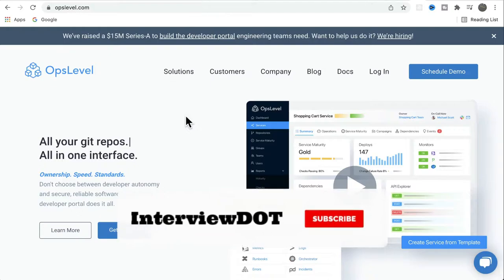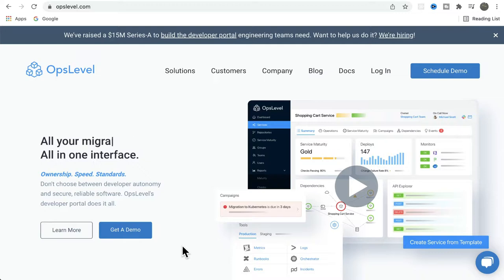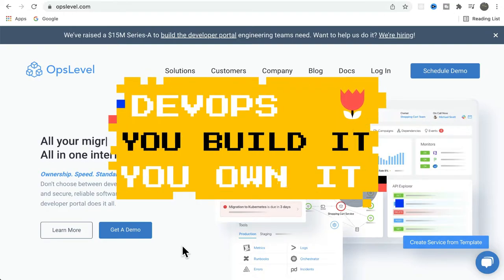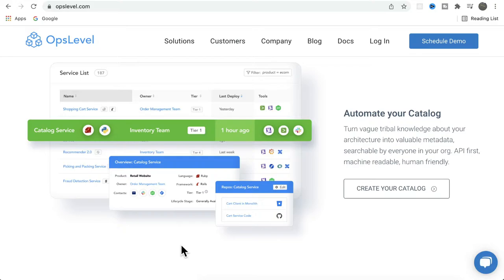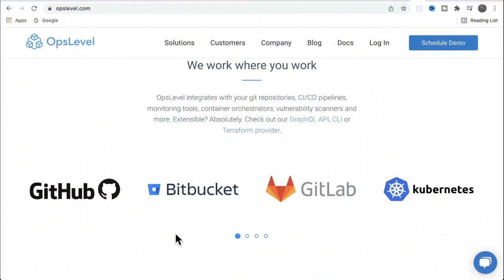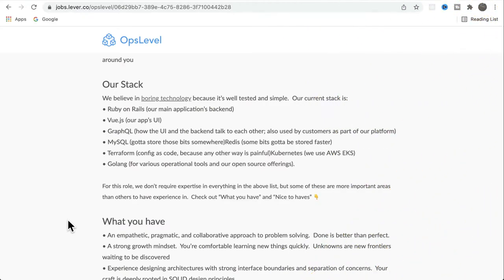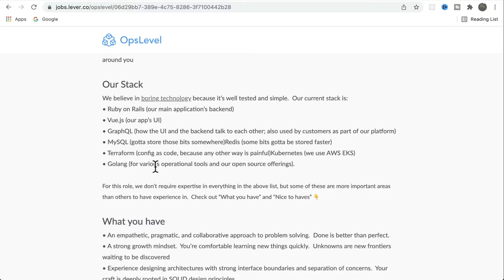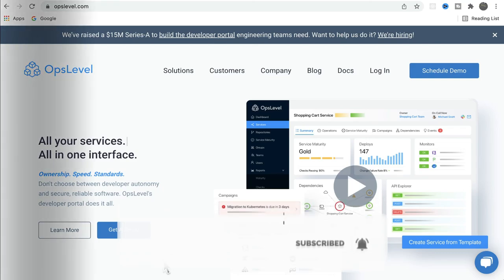STARTUP TALK EPISODE #36 | OPSLEVEL DEVOPS PLATFORM | YOU BUILD IT YOU RUN IT | InterviewDOT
All your microservices.|
All in one interface.
Ownership. Speed. Standards.
Don't choose between developer autonomy and secure, reliable software. OpsLevel's developer portal does it all.

Your (Dev) Portal to Reliability, Security, & Velocity
Create a living inventory of your architecture. Then define, track, and drive adoption of your engineering best practices.

Automate your Catalog
Turn vague tribal knowledge about your architecture into valuable metadata, searchable by everyone in your org. API first, machine readable, human friendly.

Codify your standards
Strike the balance between developer autonomy and protective guardrails. Scale production readiness and promote continuous improvement with OpsLevel.

We work where you work
OpsLevel integrates with your git repositories, CI/CD pipelines, monitoring tools, container orchestrators, vulnerability scanners and more. Extensible? Absolutely.

Our founders have helped facilitate the rise of DevOps culture as very early employees at PagerDuty. We've witnessed how DevOps helped one of the first (and largest) microservices architectures grow and sprawl at Amazon, and have experienced Shopify's transition to cloud native.

We've been software architects, operational incident commanders, and have run the gamut in between. We've seen - and experienced - the difficulties that microservices architectures with distributed ownership & operations can bring to an engineering team. We founded OpsLevel to solve these problems, and make it easy for development teams to own their software in production.

We're in this for the long haul, so work/life balance is a priority for us. We have family, friends, and hobbies that we want to attend to at the end of the day (and we suspect you do too). There's always a lot to do in a startup, so we're hyperfocused on prioritizing the most important work and saying no when we have to.

OpsLevel is a platform for engineering orgs to track, manage, and improve (reliability, security, and quality) their microservices. We say micro, but if you have lots of macro services, we can help you catalog those too.